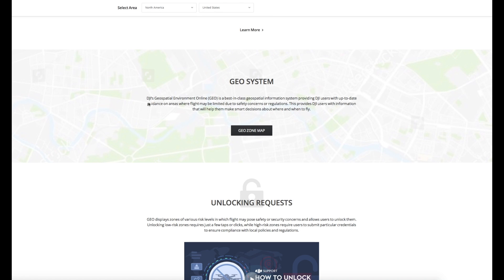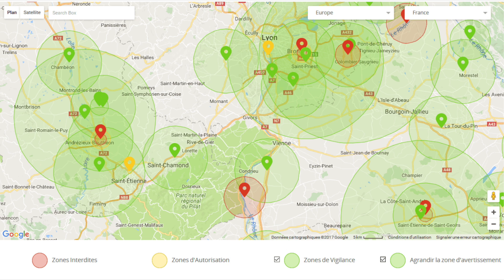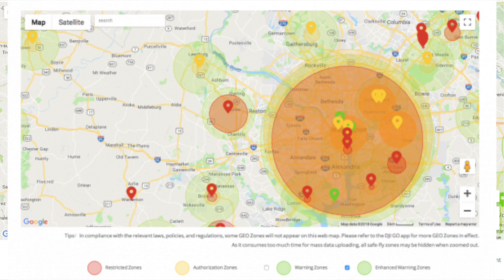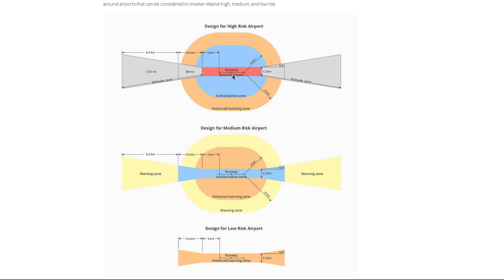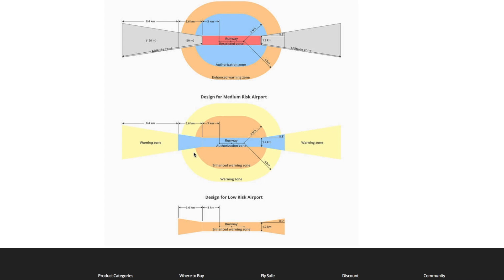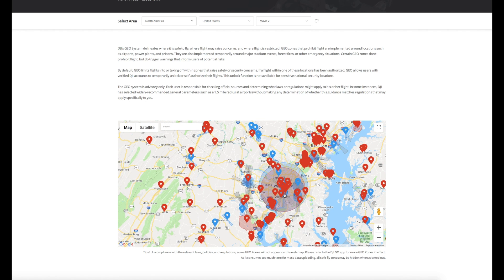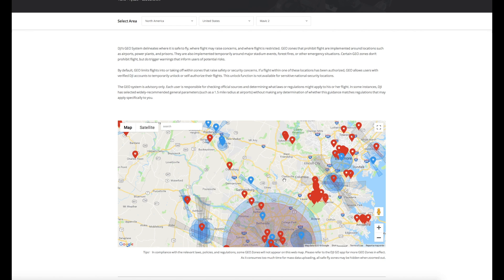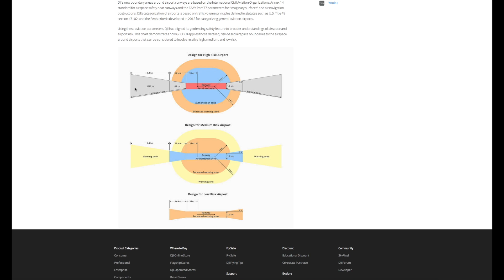DJI Geo V2.0 - What Is It & How Is It Different to GEO 1 and NFZ ?